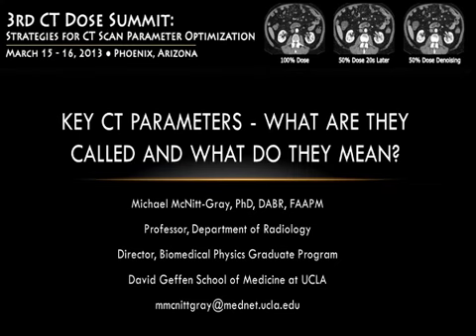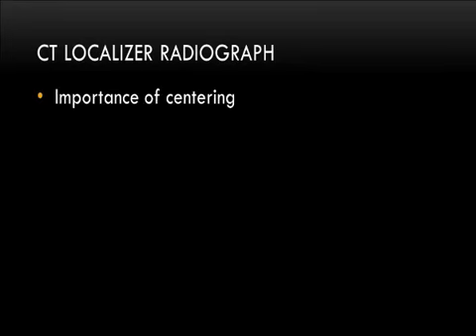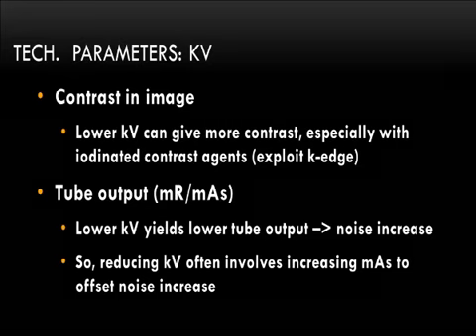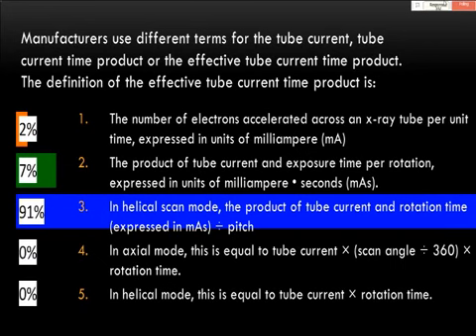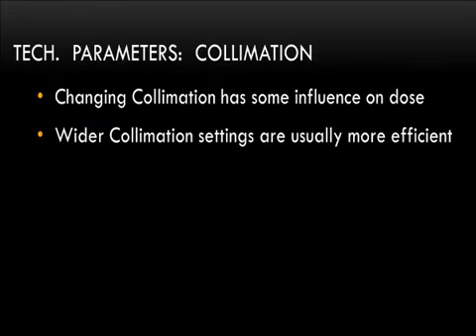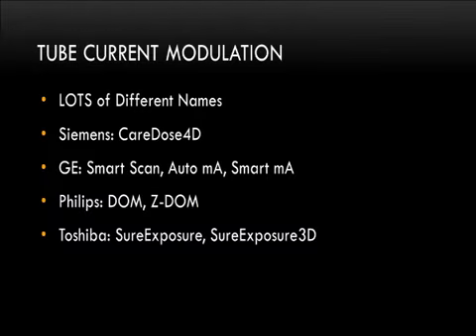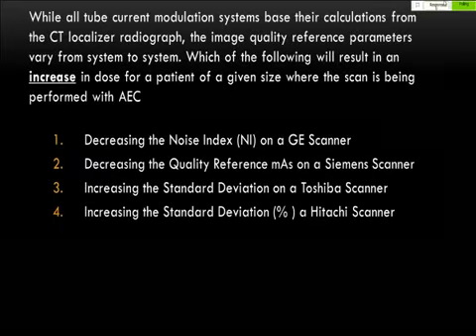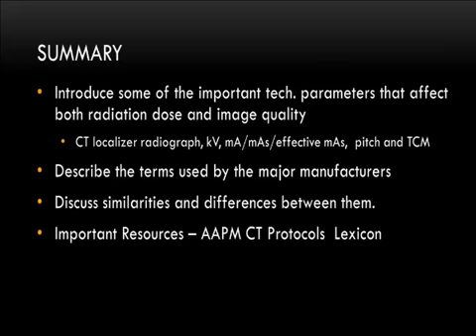Key CT Parameters - What Are They Called and What Do They Mean?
2013 CT Dose Summit
Michael McNitt-Gray, UCLA School of Medicine, Los Angeles, CA